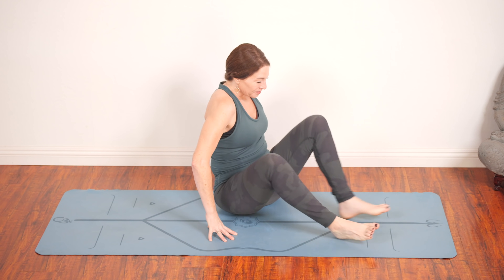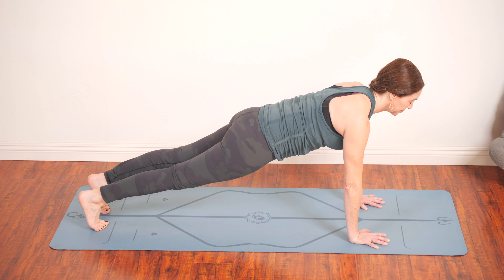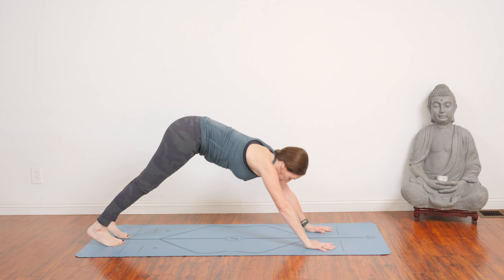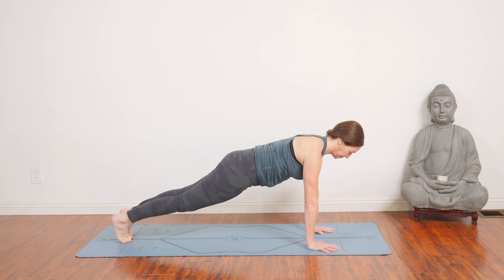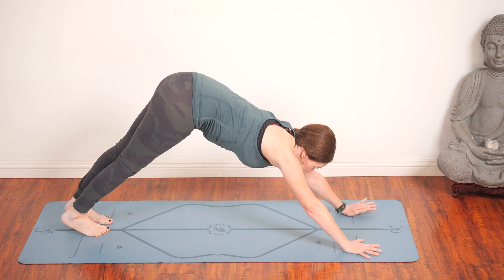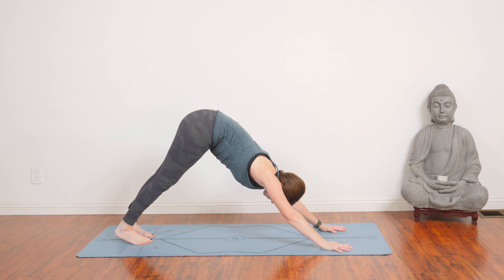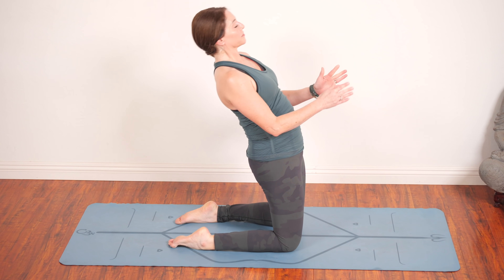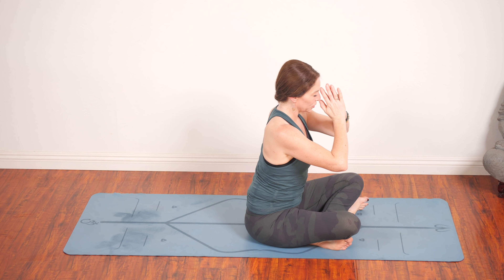30 Minute Cardio Yoga Flow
30 minute cardio yoga flow to burn calories and make your sweat. For another great Cardio yoga workout

Get extra strength to perform yoga poses you never thought possible by strengthening your core by clicking and see how I started youtube